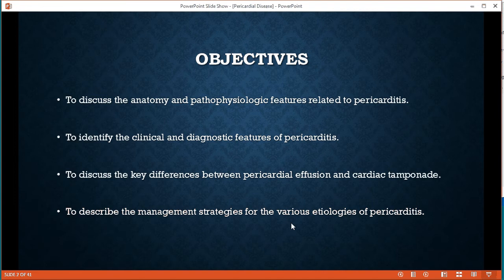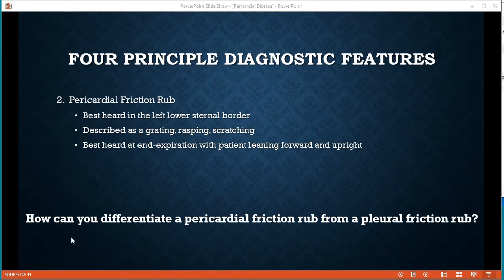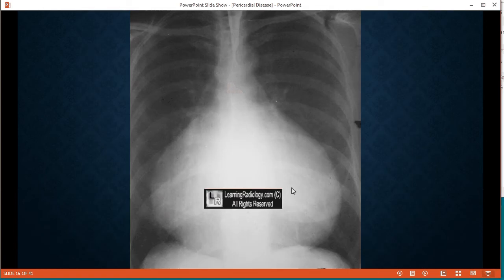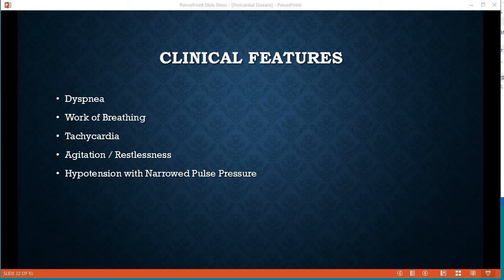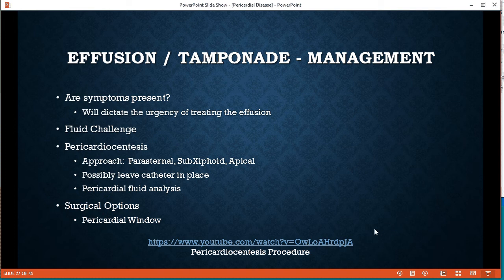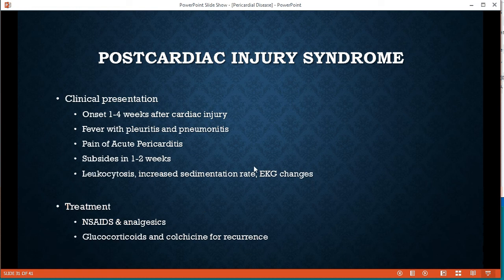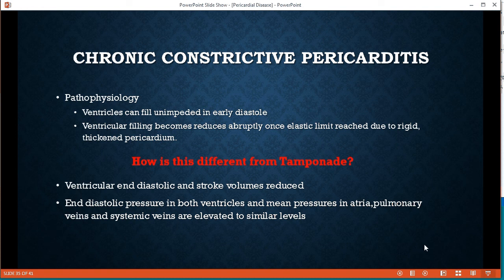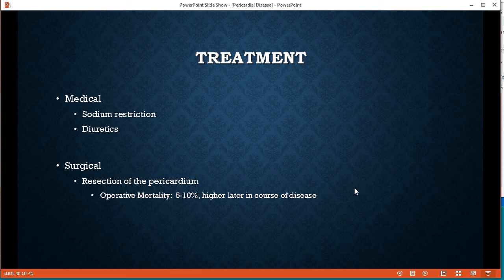Pericarditis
AGACNP Lecture on Pericarditis, originally made in 2015 or 2016.